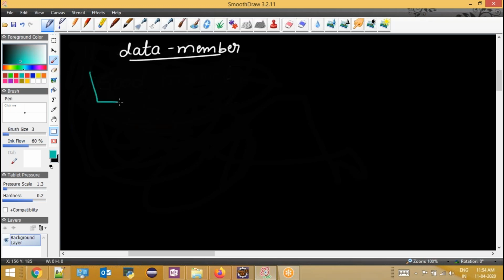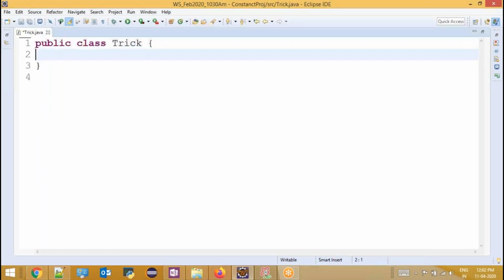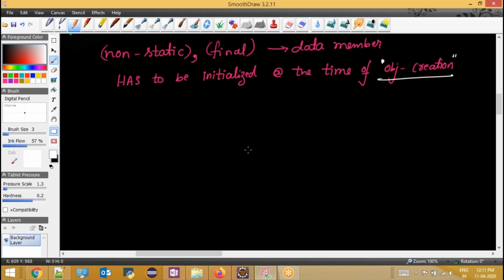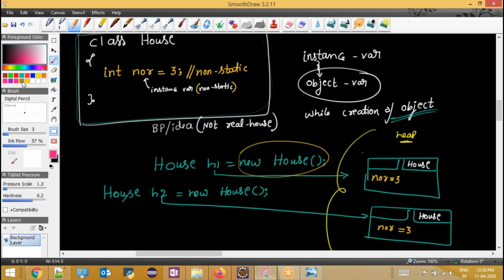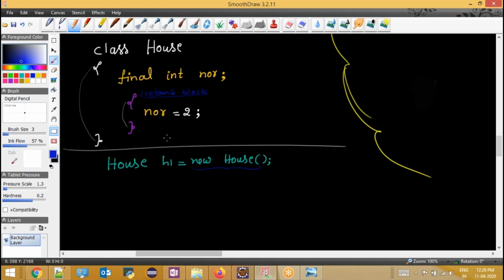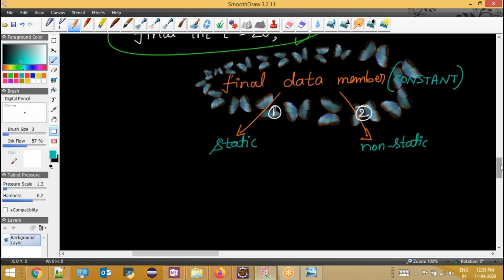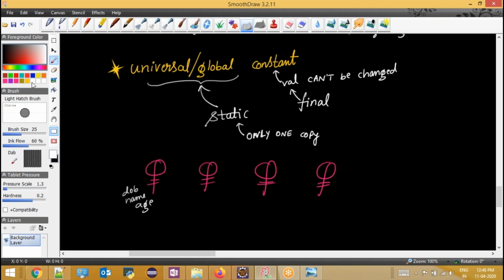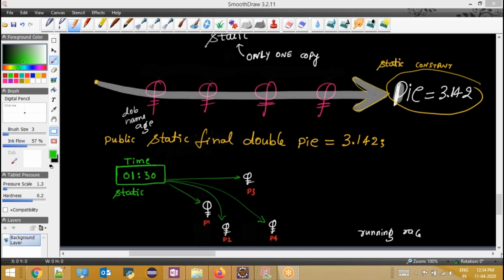Types of Constants in Java Global Constant & Object Constant static, final data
In this video i have explained in depth of Types of constants in Java.
Global/Universal constant & Object/Instance constant.
difference between static final data & just final data.